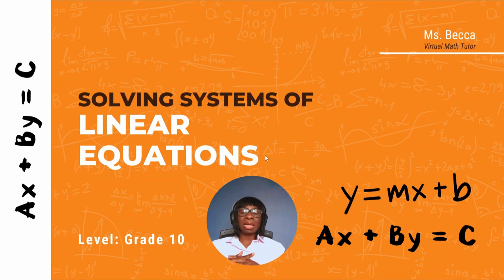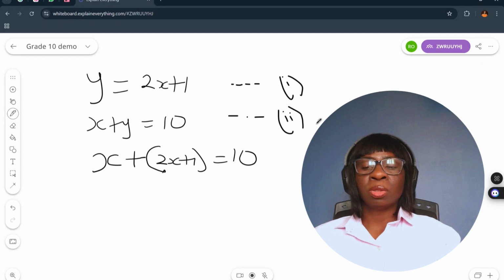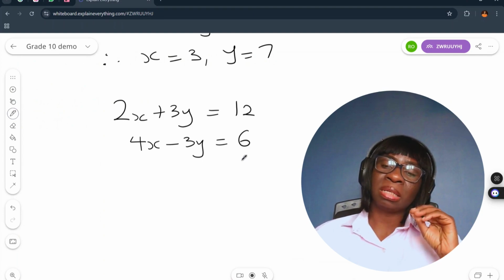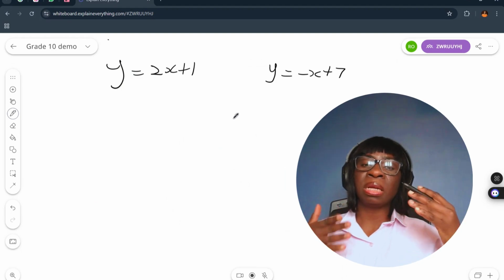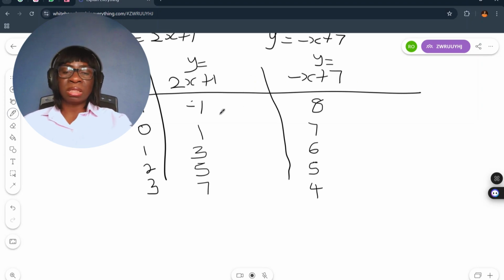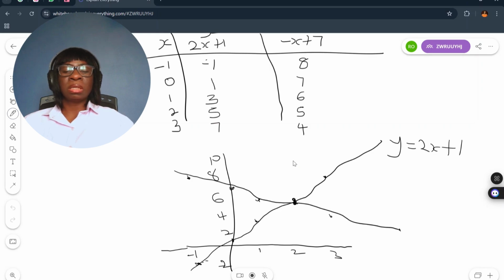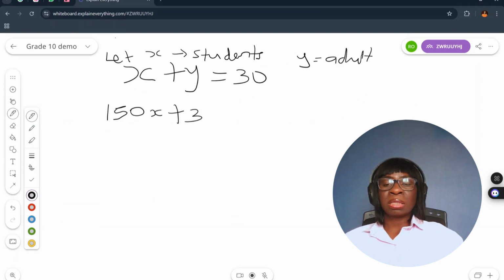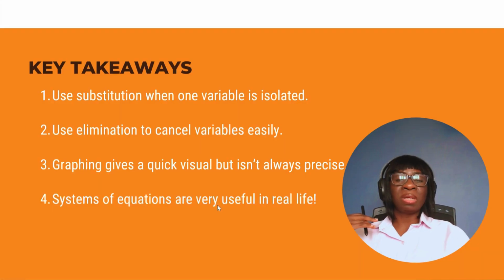How to Solve Real-Life Math Problems Fast!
Learn how to solve real-life math problems quickly using systems of linear equations.

This demo video will teach you the techniques you need to tackle complex math problems with ease!